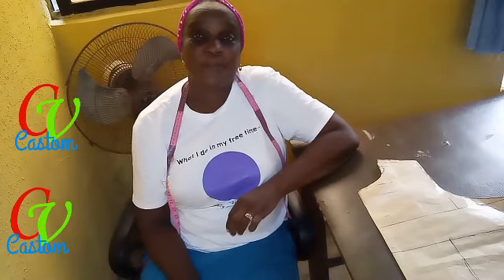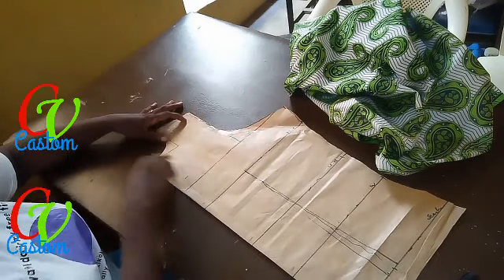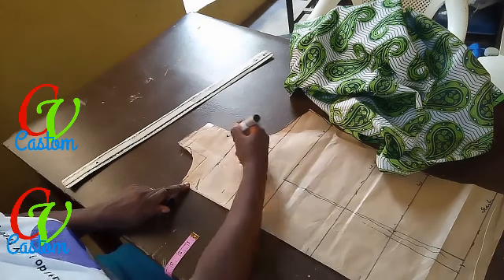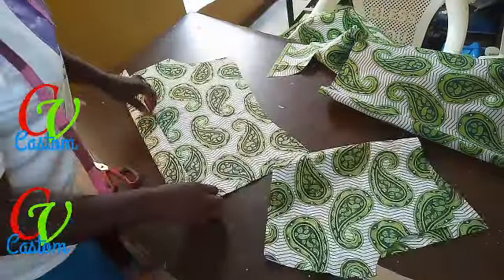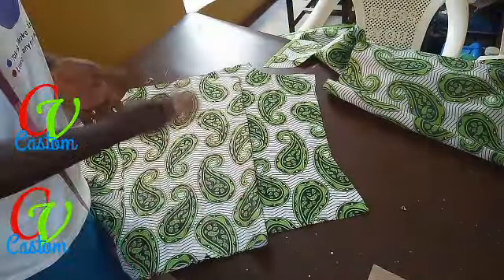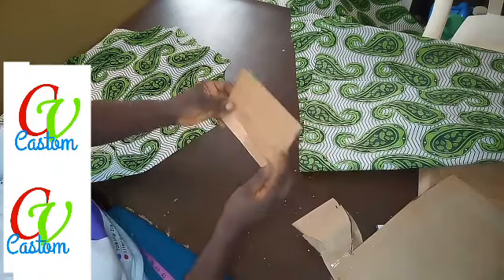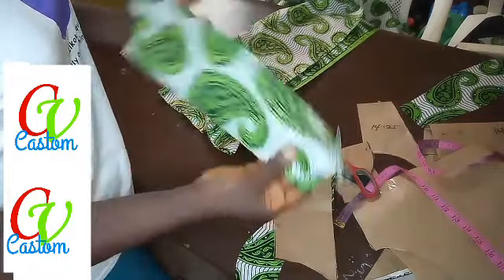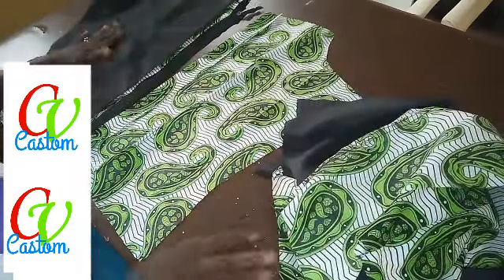How to cut and sew off shoulder top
offshoulderstraps,offshoulder,howtomakeoffshouldertop. The easiest method of sewing off shoulder top. Well detailed and beginner friendly. Hello guys, This tutorial will be of great value to you, because I will be explaining to details how to cut the off shoulder top with easy, especially the strap cutting, with ease in the armhole. Happy viewing. I will be available to answer questions

how to cut and sew 8pieces skirt

how to cut and sew 720 and 1440 Peplum blouse

how to cut and sew different types of sleeves

how to make Canadian smocking cushion cover

how to cut and sew sleeve with Canadian smocking pattern

easiest way to cut shorts

how to cut and sew spiral flounce with boning

how to cut and sew trendy blouse